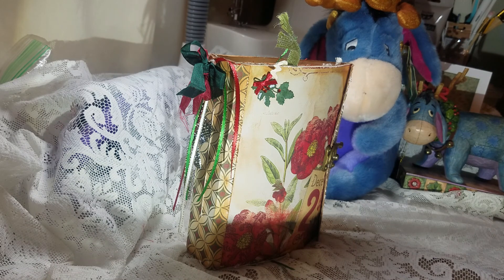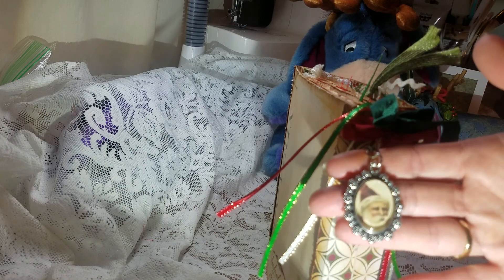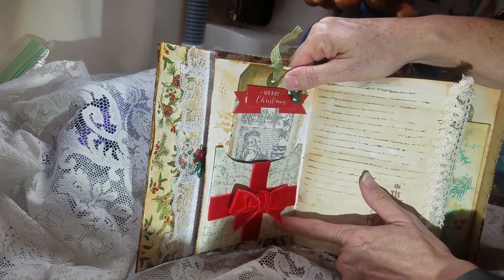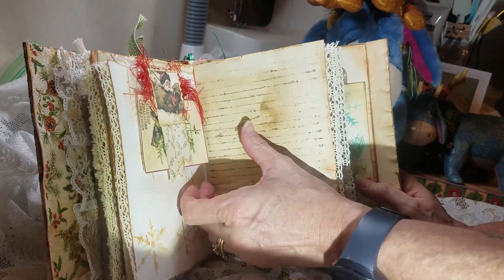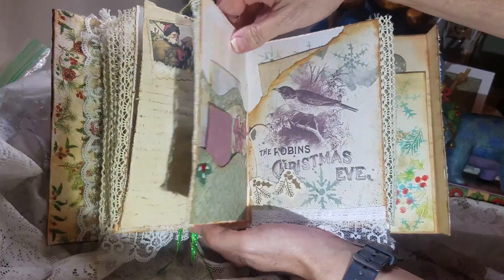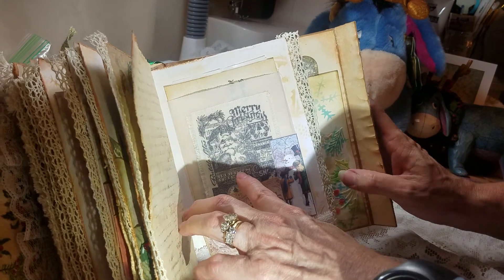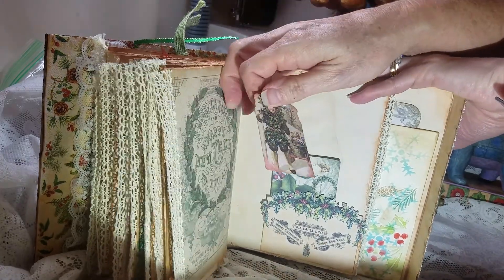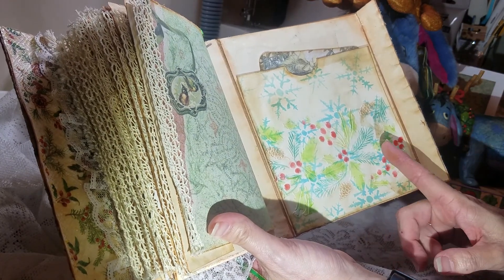Holiday Memories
Vintage Christmas journal,tea stained papers, pockets, tucks,tags,journal cards